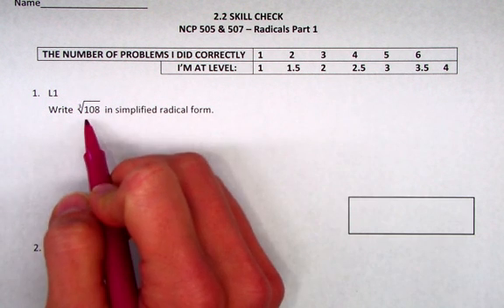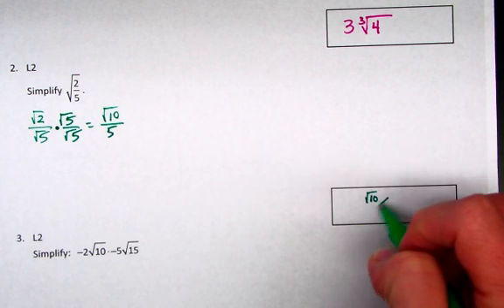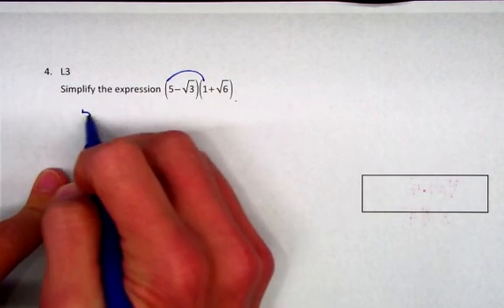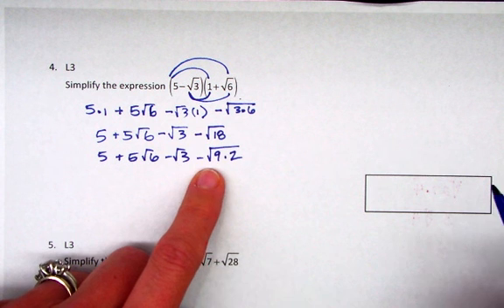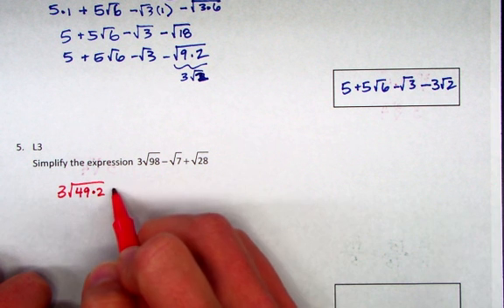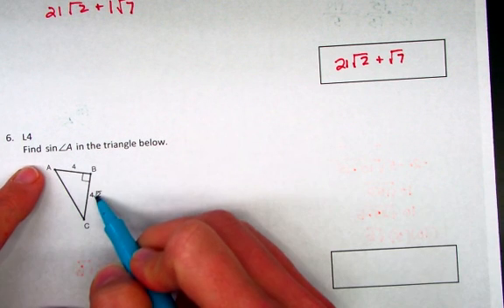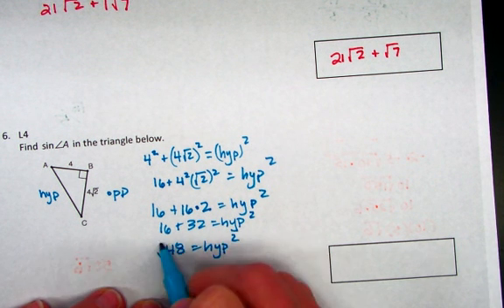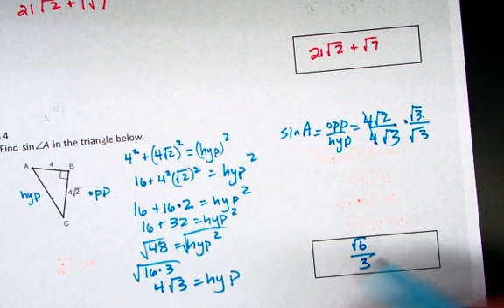2.2 Skill Check